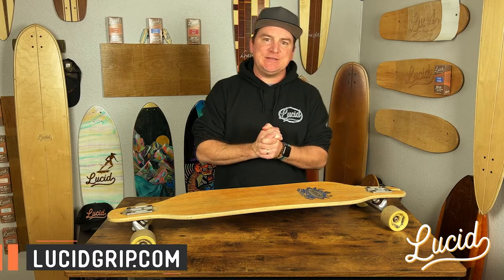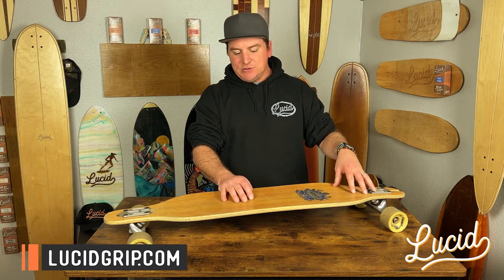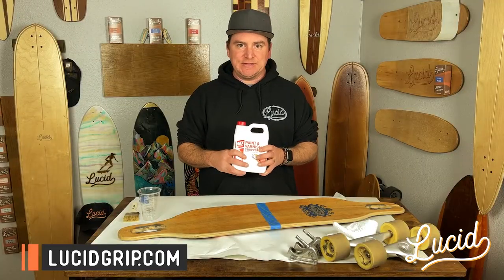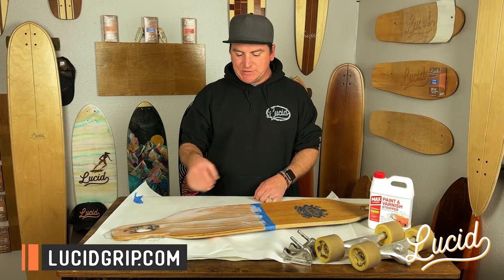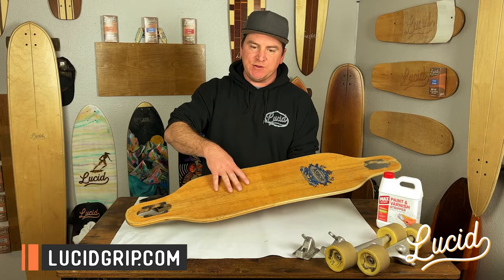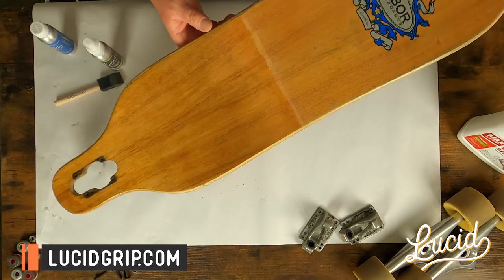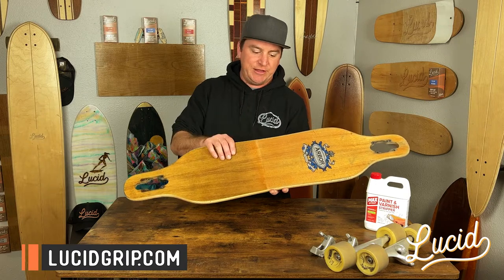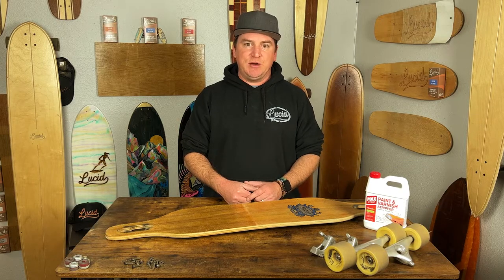How to Remove Lucid Grip - Clear Spray on Grip Tape Removal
In this video we will be removing a clear spray grip from an ARBOR Axis Longboard Skateboard. After removing and cleaning up the deck Lucid Grip will be re-applied.